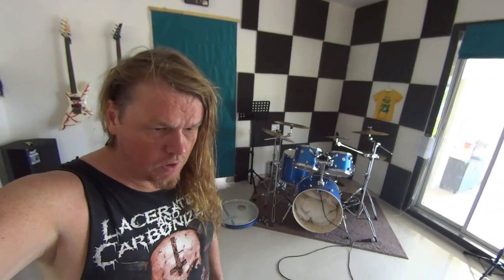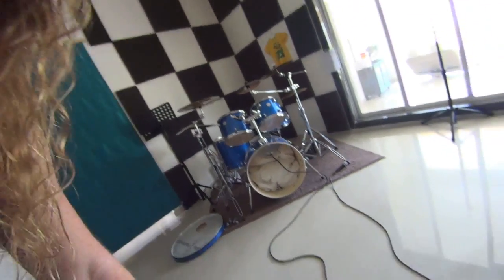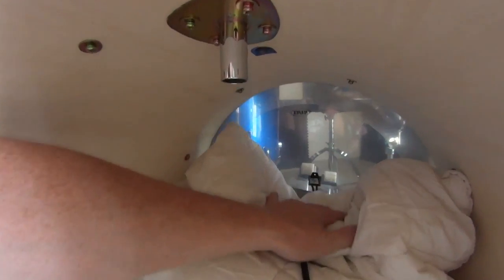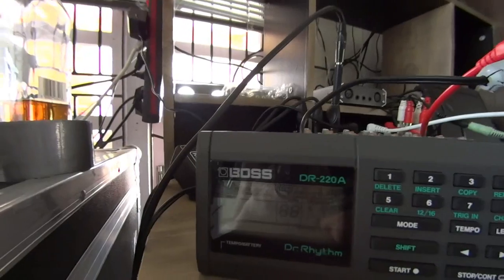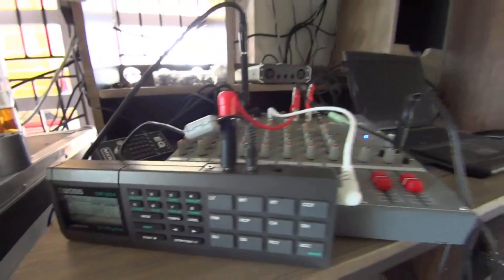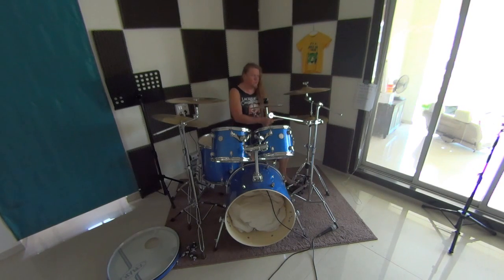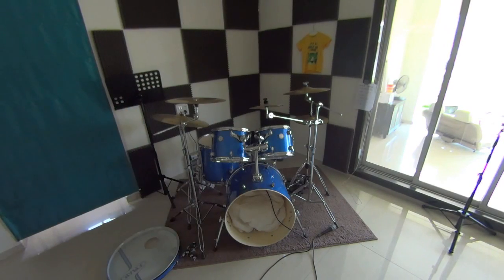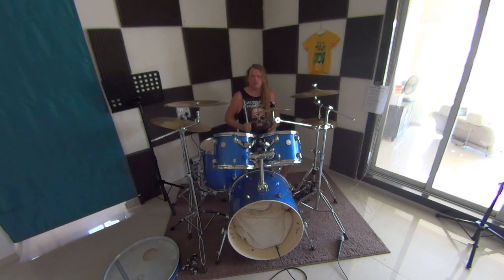Simple Drum Trigger Installation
We had some problems getting a good bassdrum/kickdrum sound in my studio when jamming with the band. I had some cheap drum triggers a while ago, so I decided to try them out.
I use it in combination with my old, loyal BOSS DR-220A drum computer which has a Trigger in port.

For those technically interested:
Piezo drum trigger -to- Mixer (to enhance signal level and shape the trigger impulse) -to- Drum computer Trigger In -to- Dumcomputer Line out -to- Mixer for adding Treble and Bass -to- PA